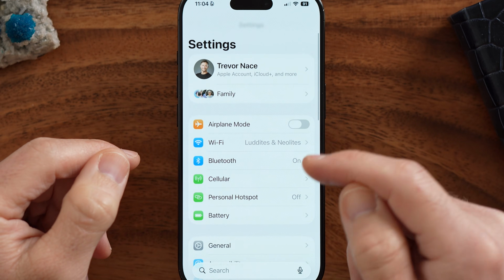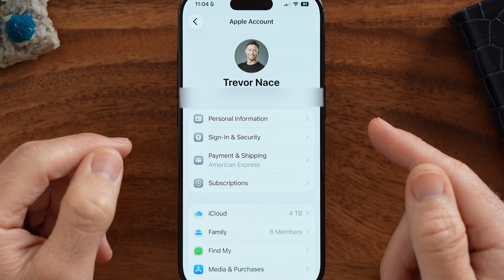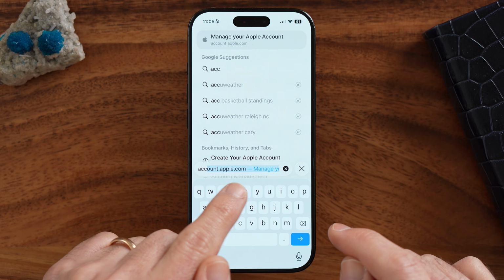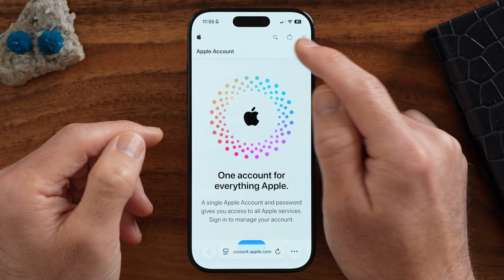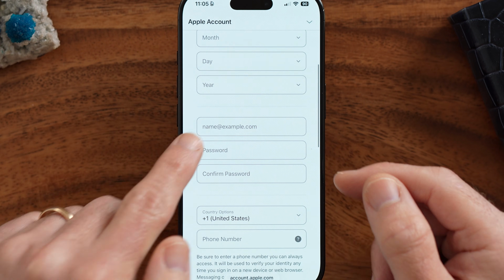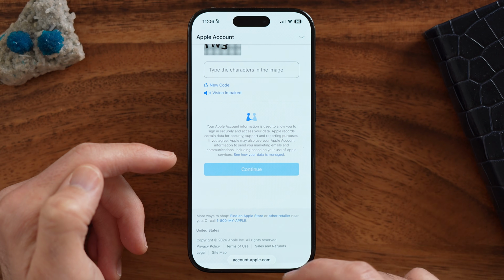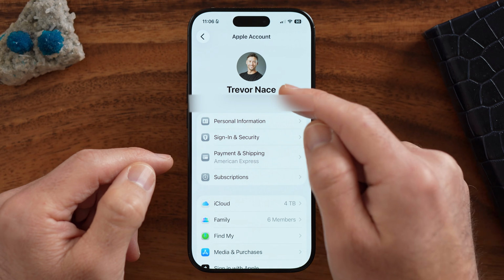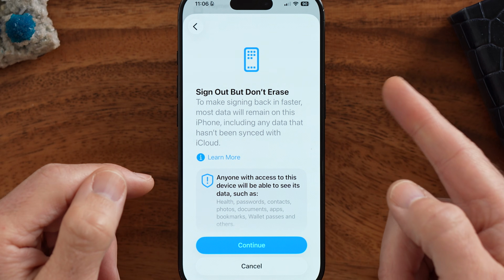How To Create A New Apple ID On iPhone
Here's how to create a new Apple ID account on your iPhone.